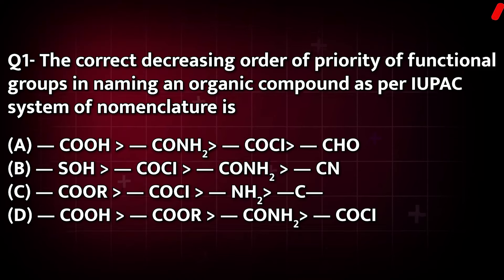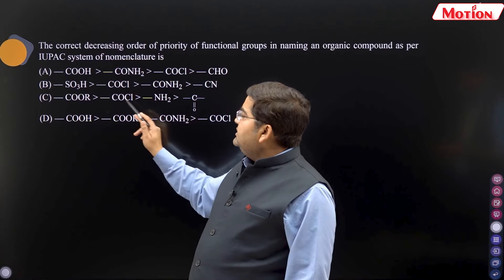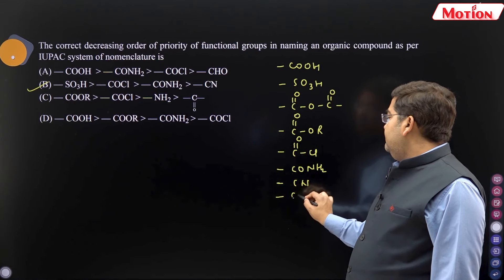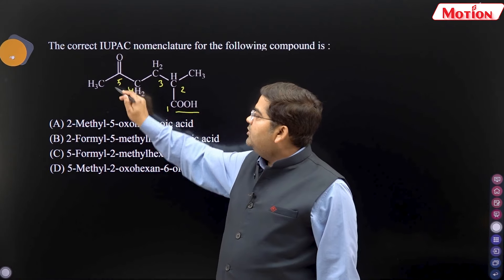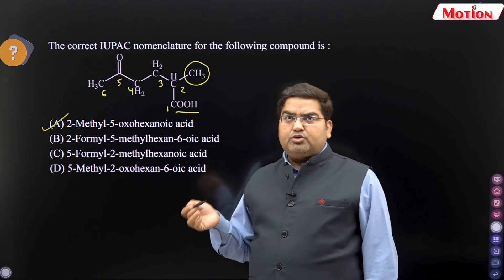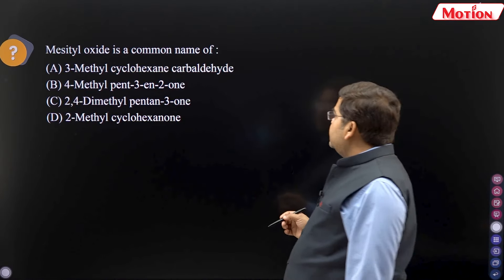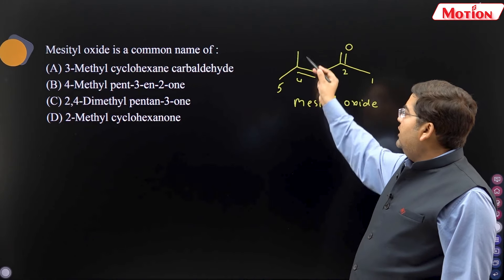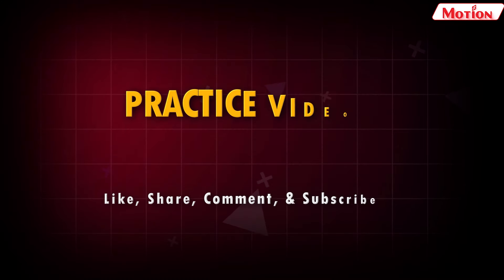IUPAC Ep. 4 | Free Crash Course | JEE 2024 | Motion JEE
Get ready to tackle IUPAC head-on!

Join us on day 25 of our Motion's Tejas Crash Course as our expert SCS Sir guides you through solving three key IUPAC questions (Part - 4)